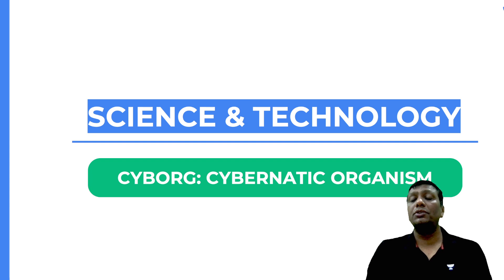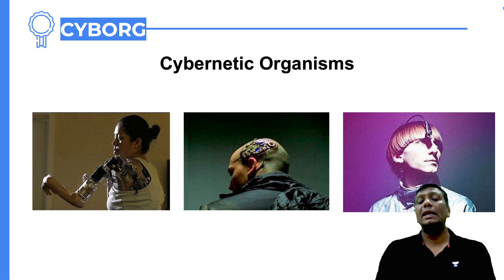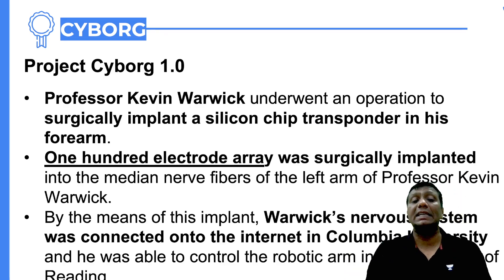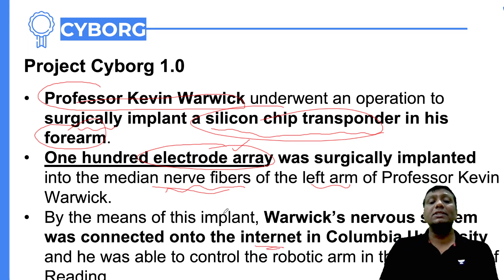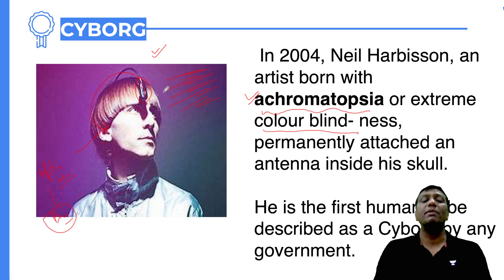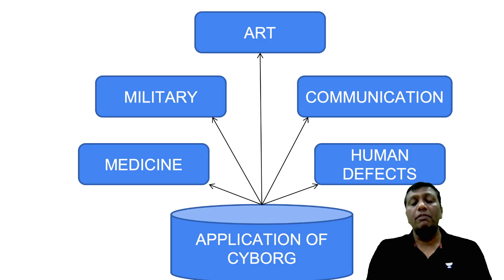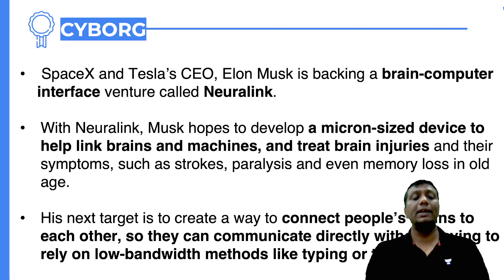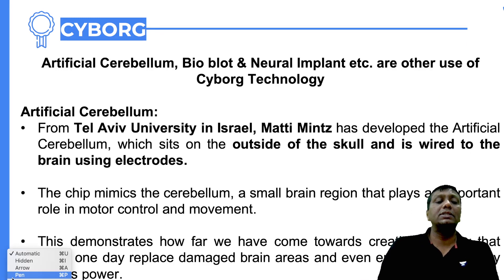CYBORG | Cybernetic Organism | L20 | Ravi P Agrahari | UPSC CSE | Let's Crack UPSC CSE English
In this video, Dr. Ravi P Agrahari will be conducting a session on the cybernetic organism (CYBORG) of Science & Technology for UPSC CSE 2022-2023.

Plus Combo: UPSC CSE GS (Plus) + UPSC CSE Optional (Plus)

Welcome to Let's Crack UPSC CSE English, your one-stop solution for all UPSC Exams. India’s Top Educators will be teaching you daily on this channel. We will cover the entire syllabus, strategy, updates, and notifications which will help you to crack the UPSC CSE exams.

During the live session, our Educators will be sharing a lot of Tips and Tricks to crack the exam. UPSC aspirants who are preparing for their Exams will be benefited from this channel. Unacademy platform has the Best Educators from all over the country, who take live classes every day.

Dr. Ravi P Agrahari and more top educators are teaching live on Unacademy.

About Educator - Ph.D. from IIT Delhi, Director of Purvanchal IAS, Gorakhpur (UP), Faculty of Science & Technology and Environment. Written the Book of Science and & Technology and Environment in India, Published by Mc Graw Hill

Unacademy Learner App Benefits:
1. Learn from your favorite Educator
2. Dedicated DOUBT sessions
3. One Subscription, Unlimited Access
4. Real-time interaction with Educators
5. You can ask doubts in live class
6. Limited students
7. Download the videos & watch offline

Get the UPSC-CSE GS Iconic Advantage:
1. Personal Coach
2. Study Planner & Bi-weekly Reviews
3. Dedicated Doubt Clearing Space
4. Personalized Test Analysis
5. Study Booster Sessions
6. Preparatory Study Material
7. All the Unacademy Subscription Benefits